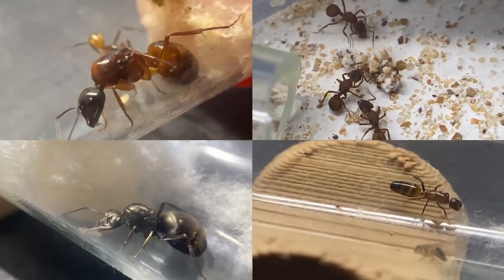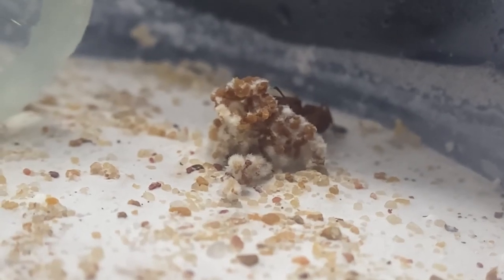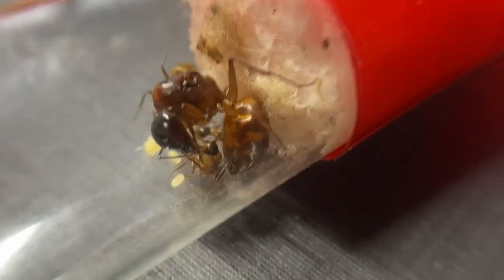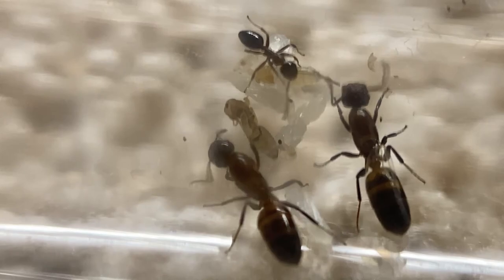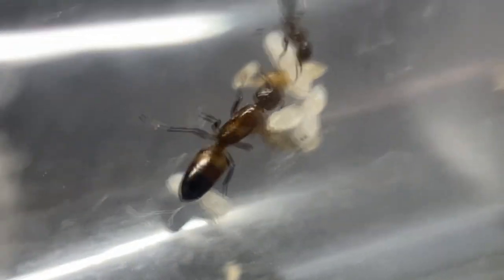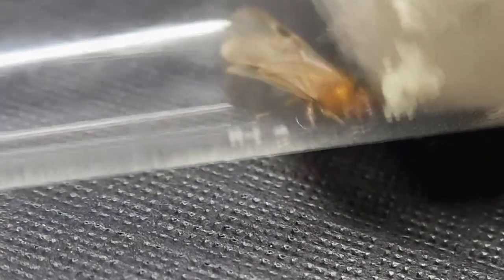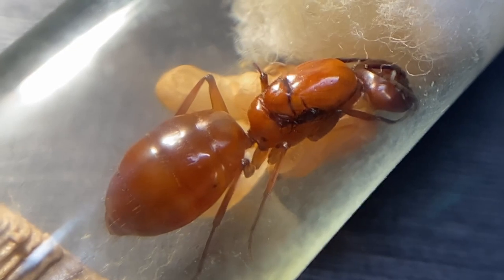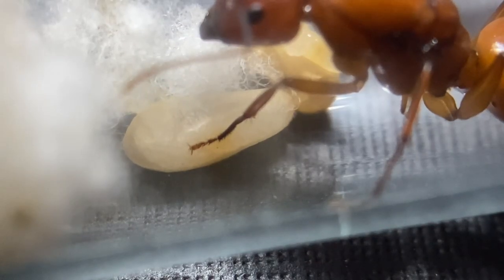My Epic *NEW* Ant farm (Ant Room 2023)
In this video I present all my current ant colonies that I caught this year. I also share tips on how to catch and keep specific species, including Camponotus (carpenter ants), Formica (field ants), Colobopsis (cork-headed ant), Pheidole (bigheaded ants), and Trachymyrmex (fungus farming ants).